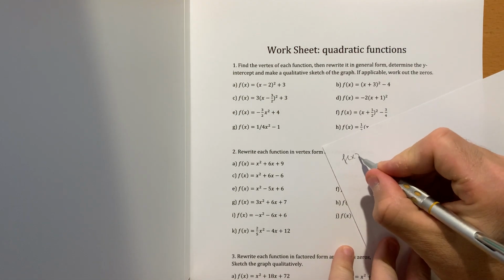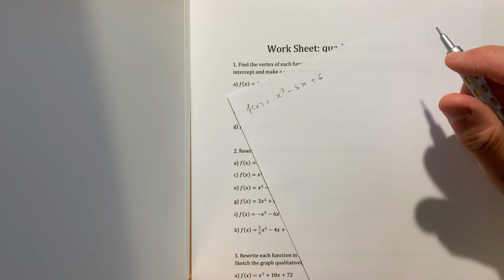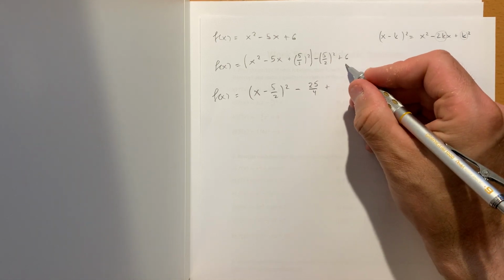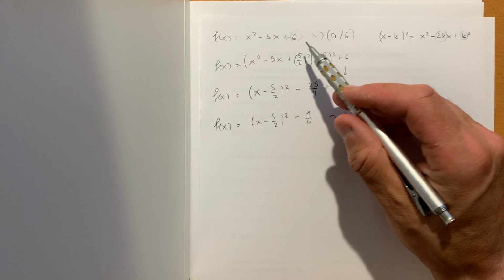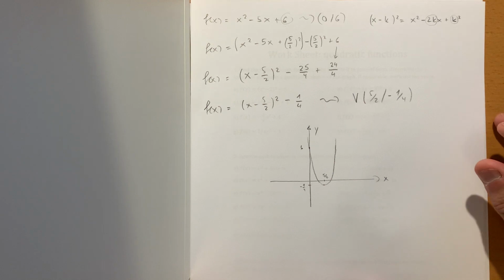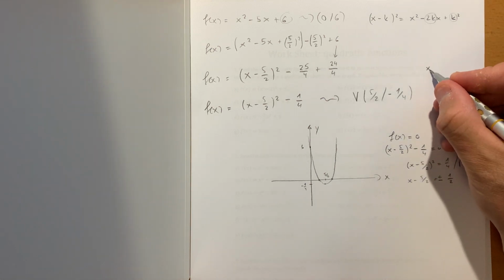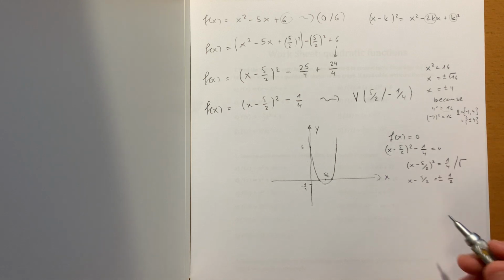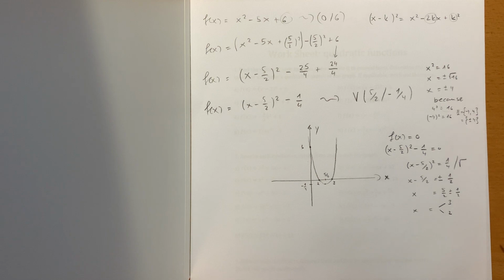4bi 02062020 quadratic functions completing the square Ex2 e